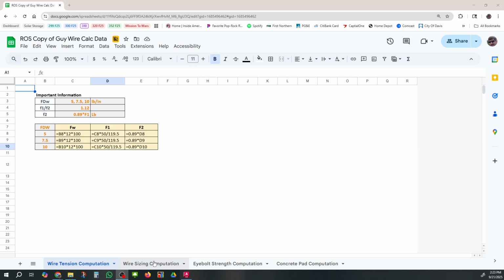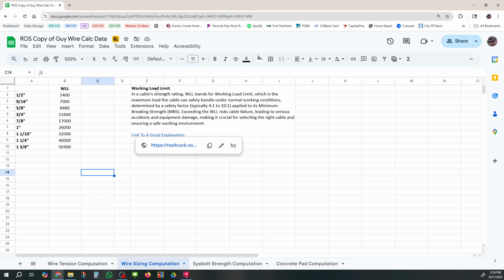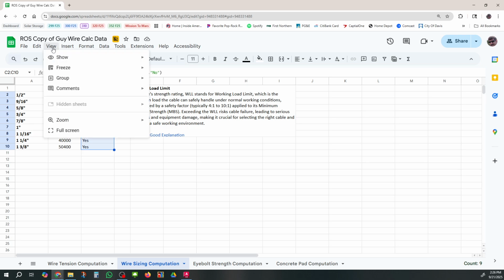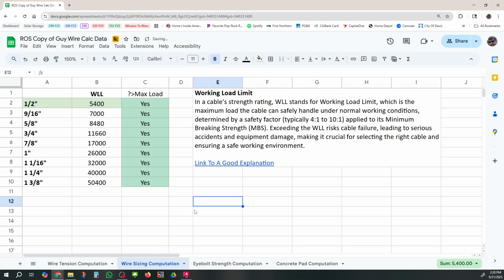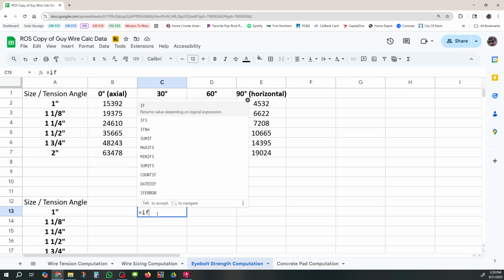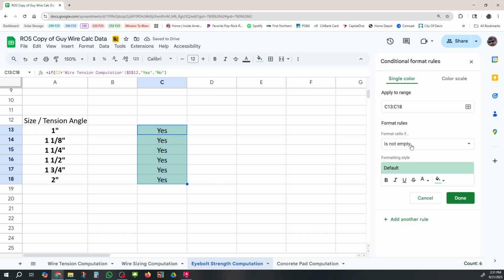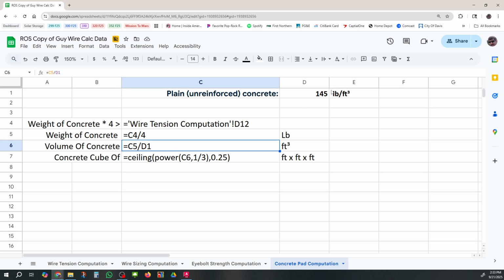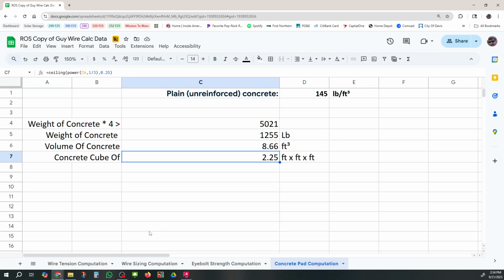Guywire Problem Part 2 310 Activity 3 Section 4